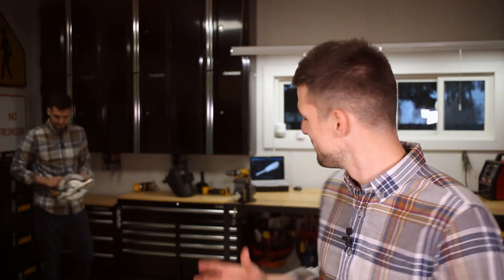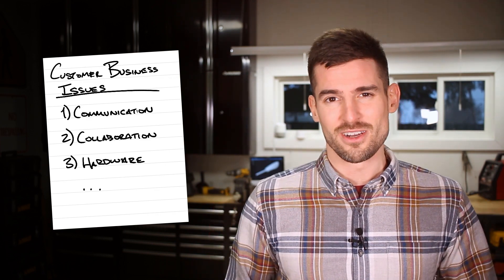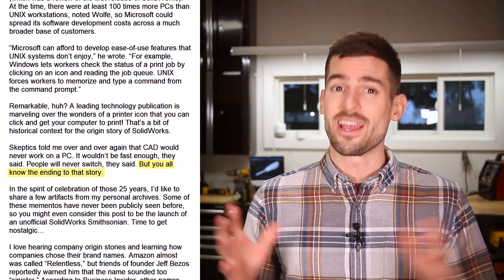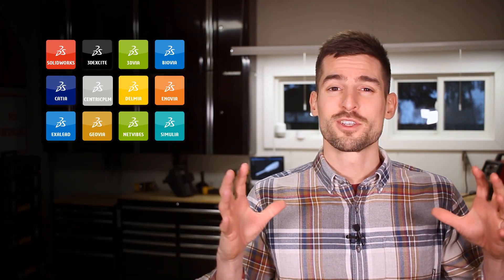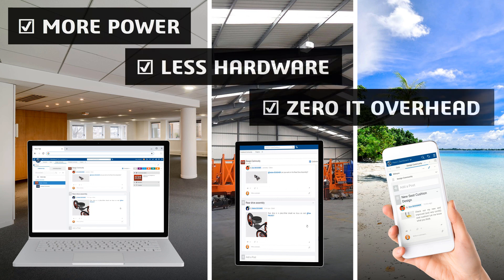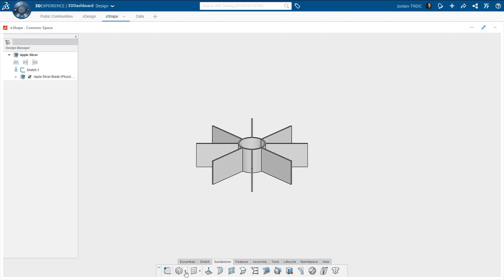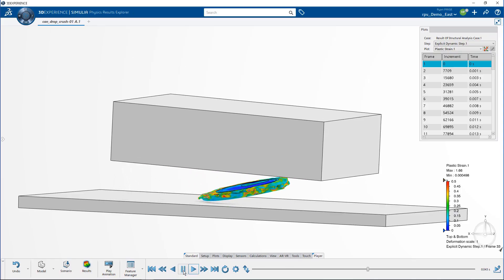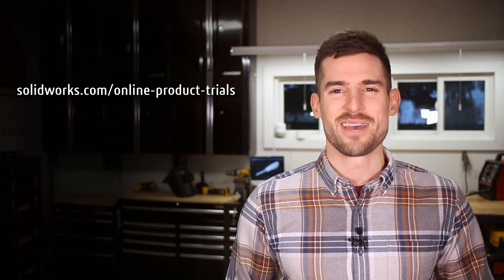What's Next for SOLIDWORKS? The 3DEXPERIENCE Technology Shift!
Are you one of the millions of SOLIDWORKS users across the globe?  Have you heard about the 3DEXPERIENCE platform?  Are you wondering what it is and what it'll be able to do for you?  Here's my take on why you should be aware of this next big CAD technology shift.  Crazy cool things are on the way!